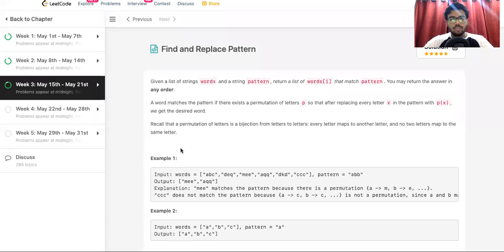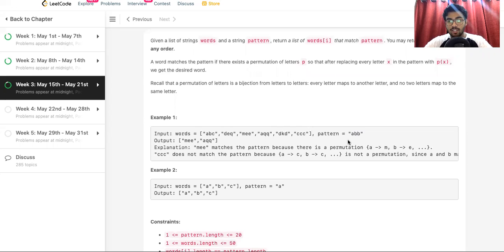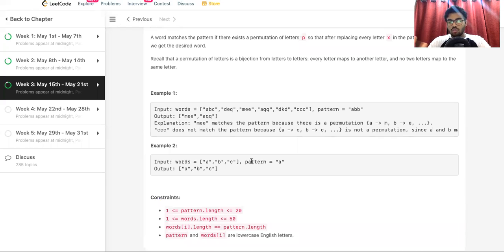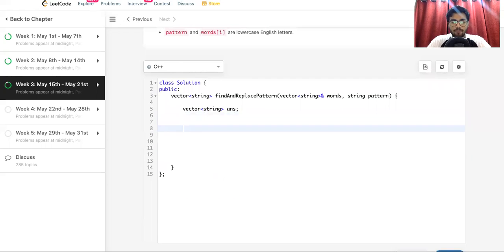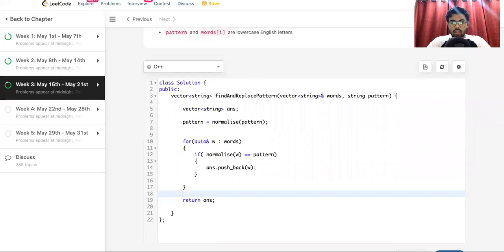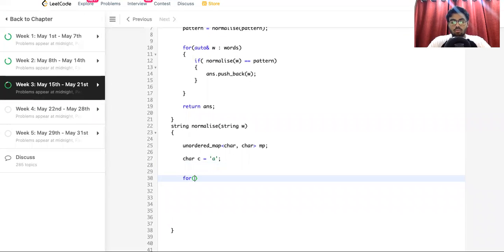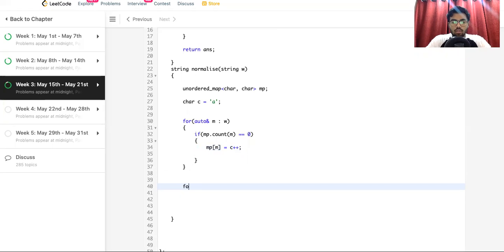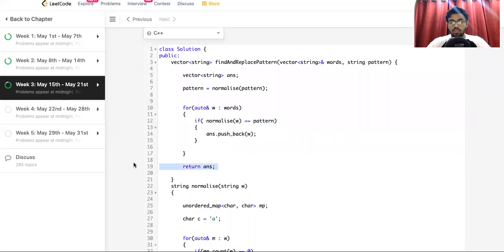Leetcode Find and Replace Pattern | May Leetcode Challenge 2021